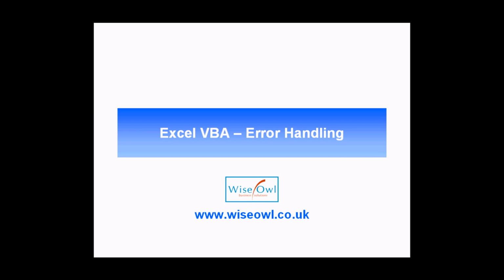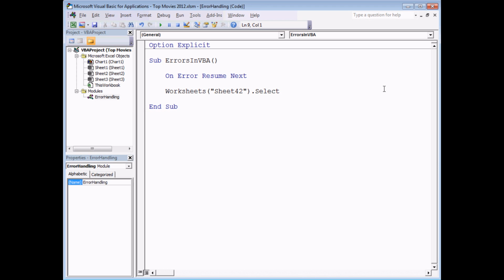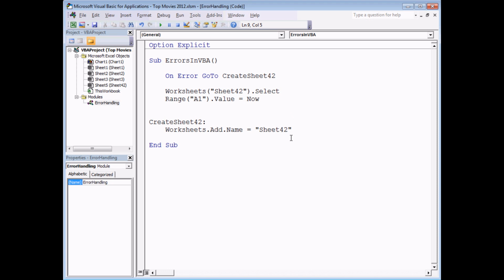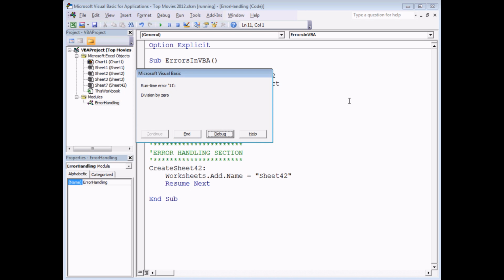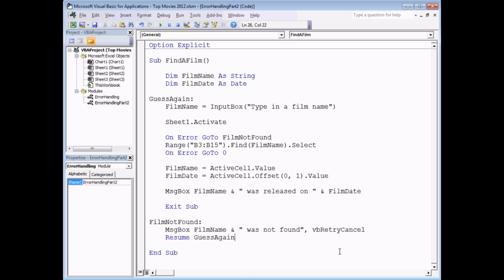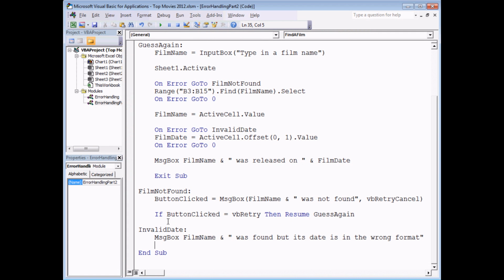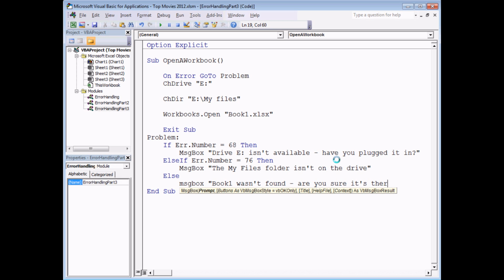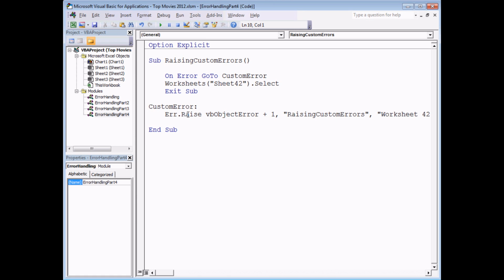Excel VBA Introduction Part 19 - Error Handling (On Error, Resume, GoTo)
- Almost every procedure you write in VBA has the potential to go wrong at some point! Writing error handling code allows your procedures to fail gracefully instead of dumping the user out into the run time error dialog box. This video teaches you all about the On Error statement including how to ignore errors, how to trigger a custom error handler and how to resume running your code after an error has occurred. Towards the end of the video you'll also encounter the Err object which allows you to interrogate the error that has occurred and even raise your own custom errors.